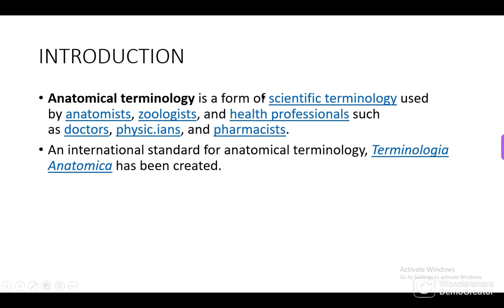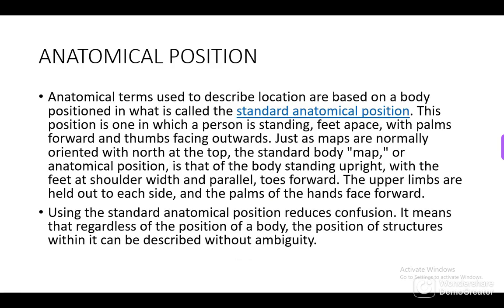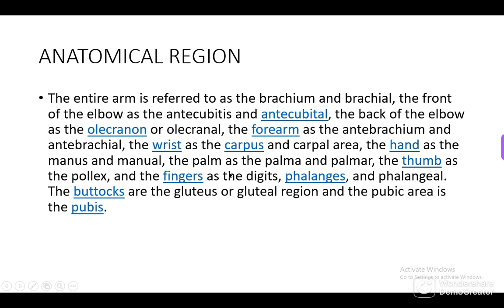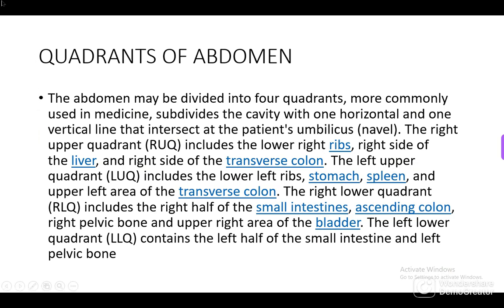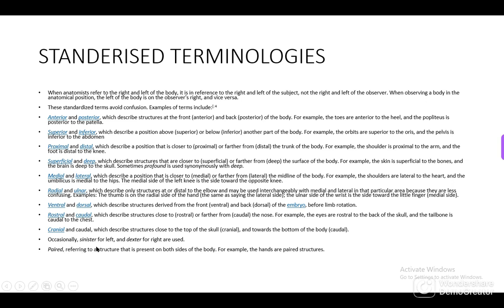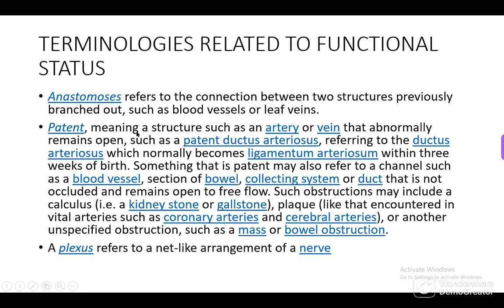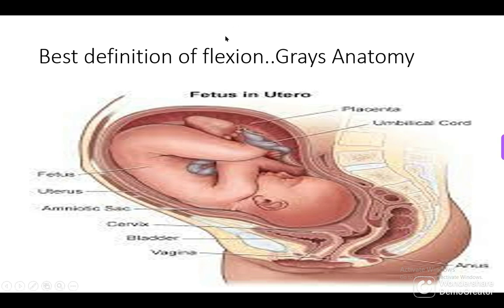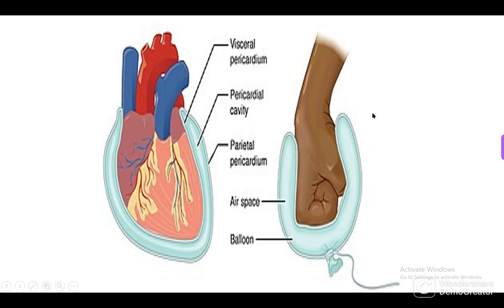GENERAL ANATOMY TERMINOLOGIES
BASIC TERMS USED IN ANATOMY